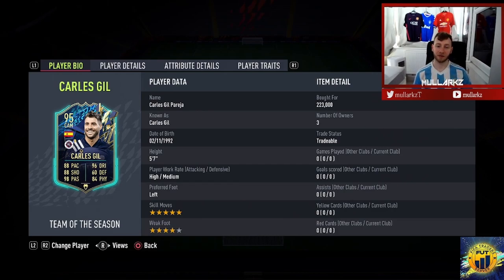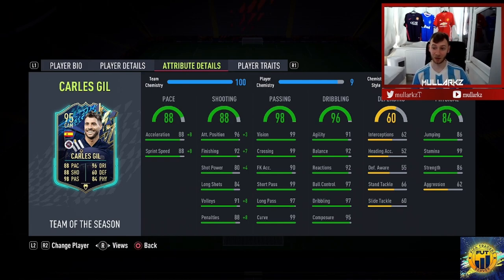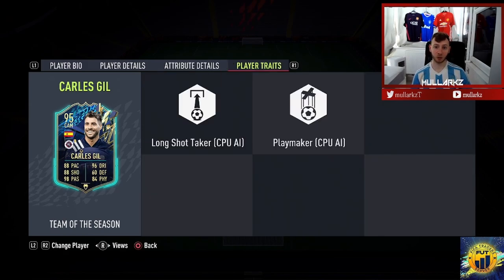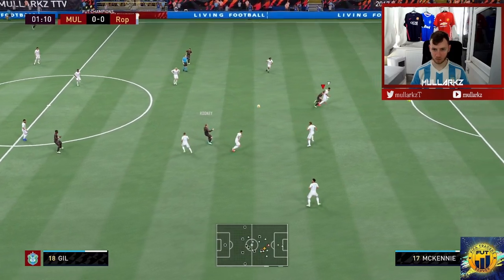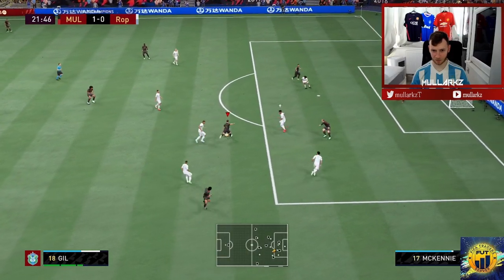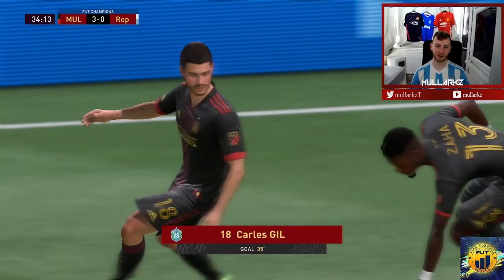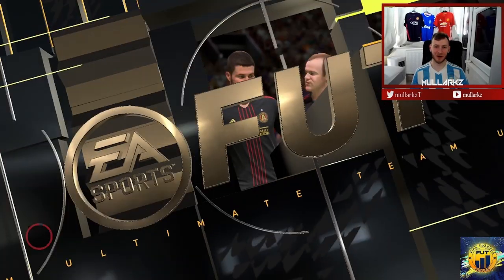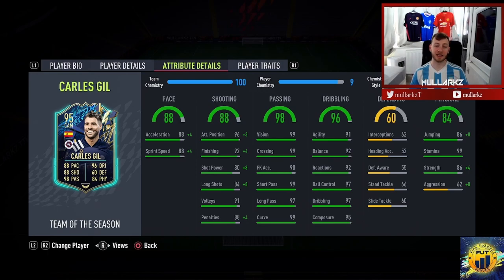SKILL MOVE UPGRADE!👀 95 TOTS CARLES GIL PLAYER REVIEW! FIFA 22 ULTIMATE TEAM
Player review on TOTS Carles Gil by a verified fut Player!